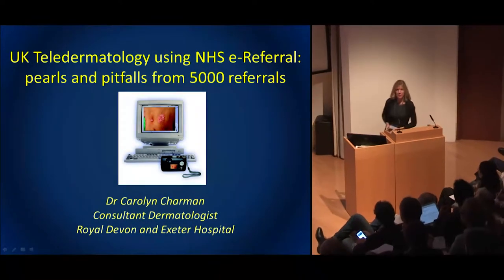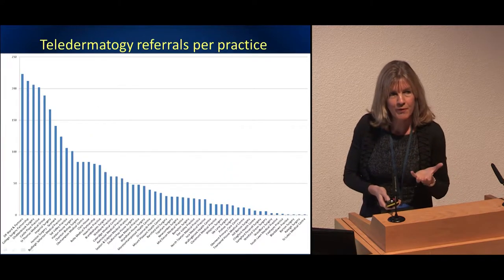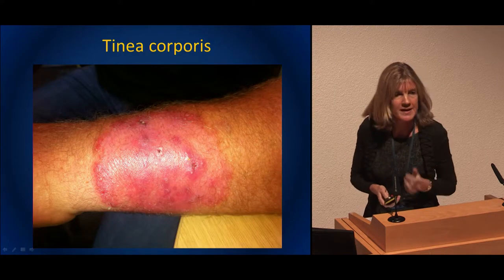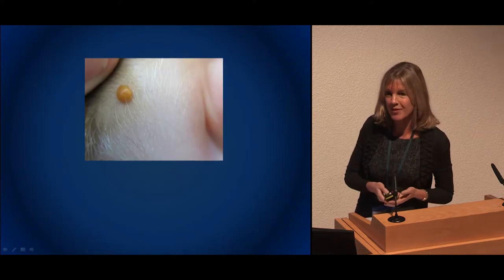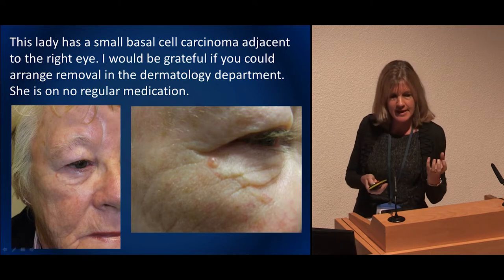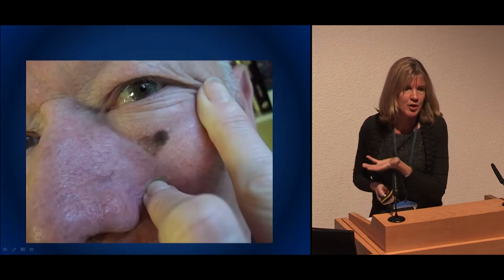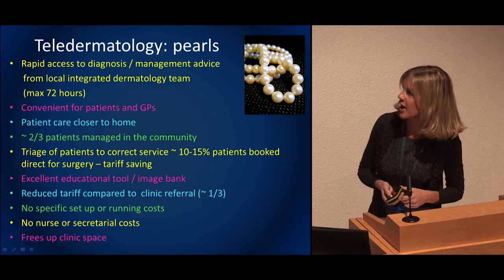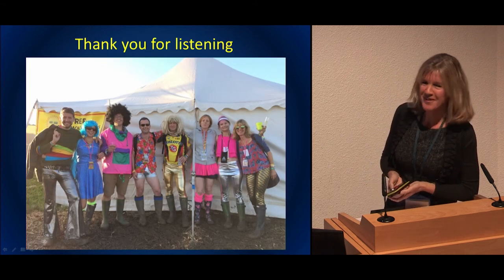UK Teledermatology using national electronic referral pathways (NHS e-Referral)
UK Teledermatology using national electronic referral pathways (NHS e-Referral); pearls and pitfalls from over 4000 referrals.
C. Charman, Y. Al-Nuaimi, P. Williams, J. Tovey, S. Biddulph
DAY 1